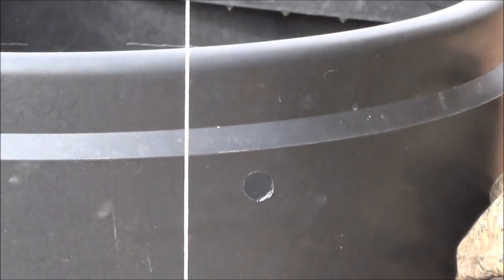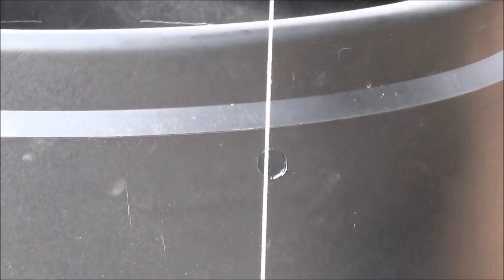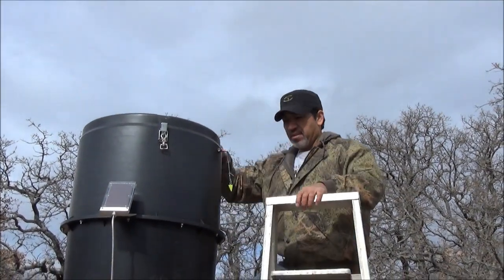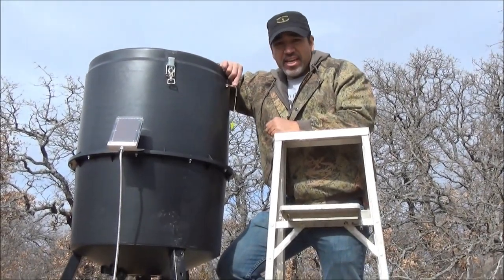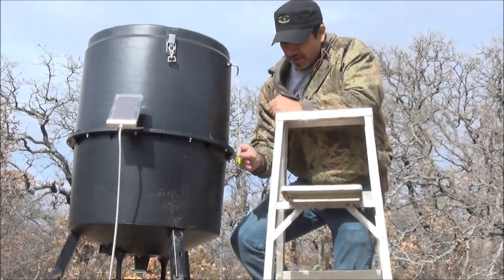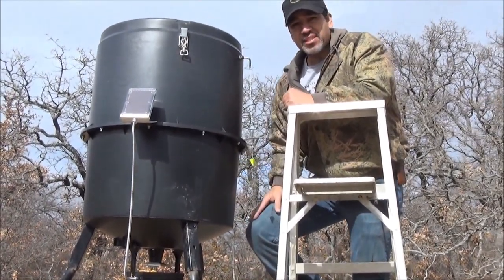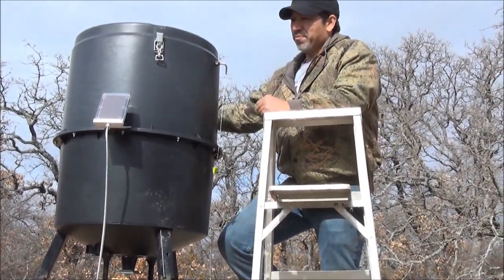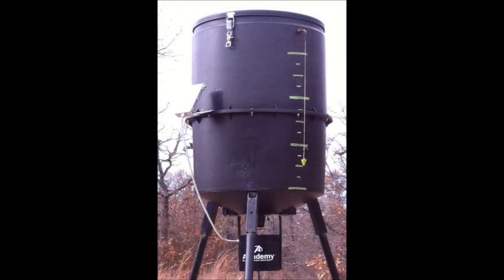Feeder Gauge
See exactly what the level is in your feeder without climbing a ladder.  With this device you will be able to stand at a distance and read your feed level.  Do not go anywhere near the feeder area and disturb the wildlife when you don't have to!